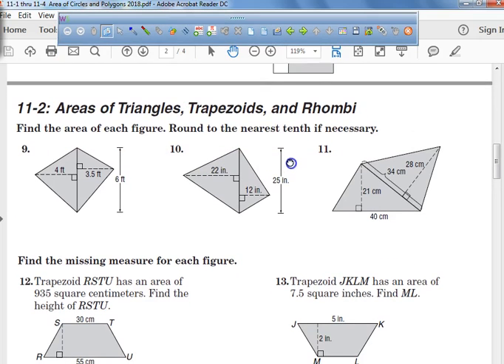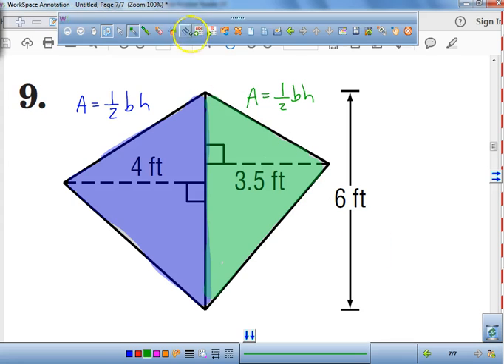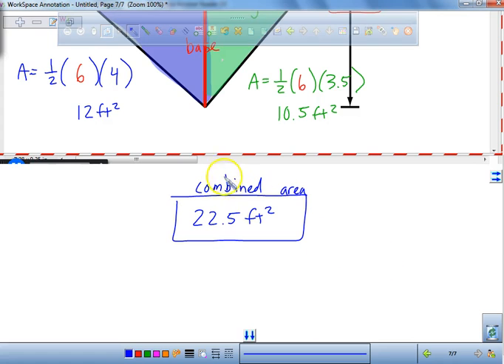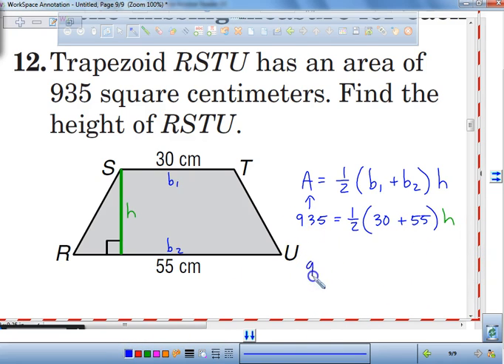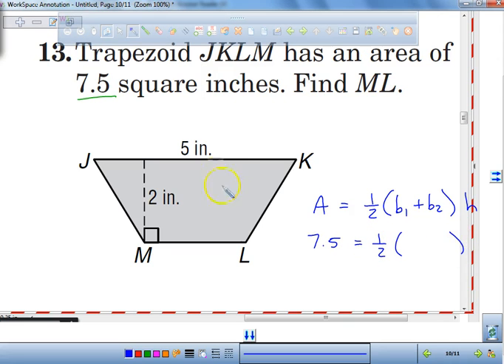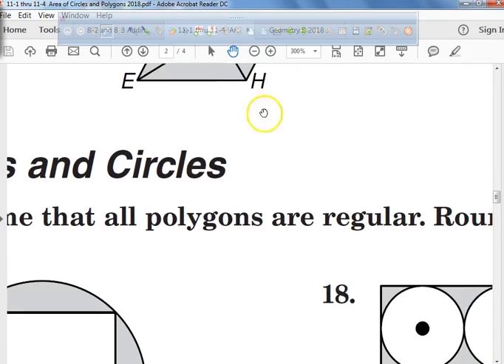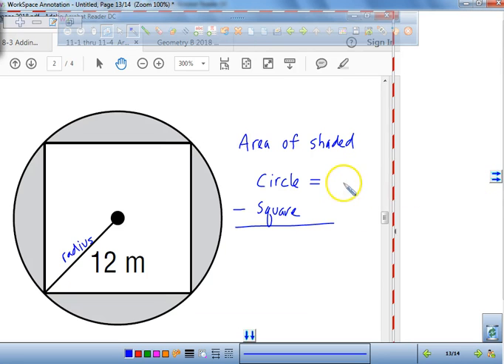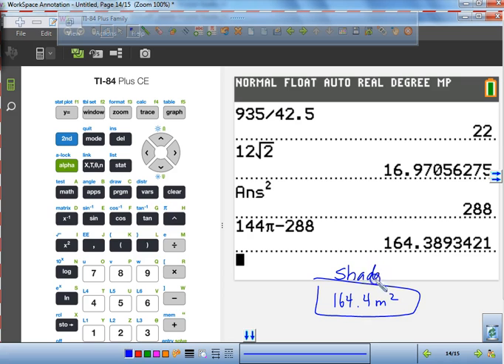11 2 Area of Triangles Trapezoids and Rhombi Part A